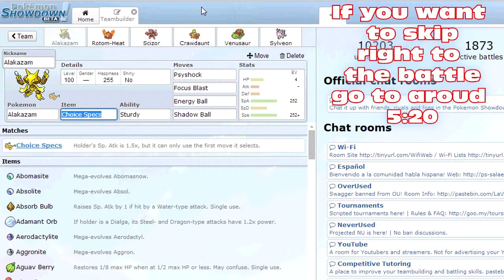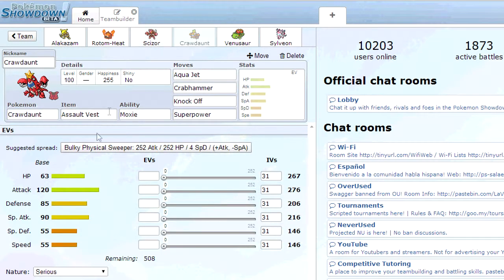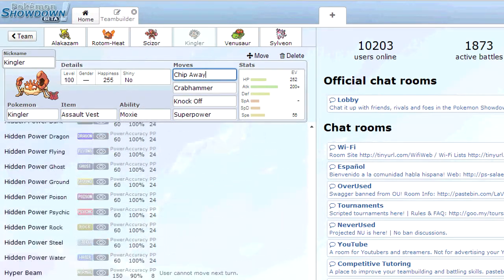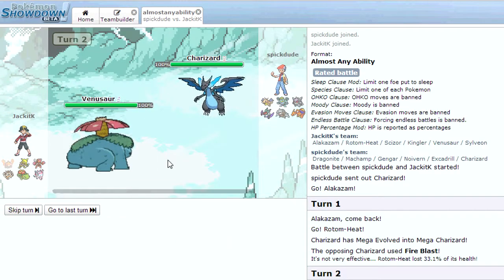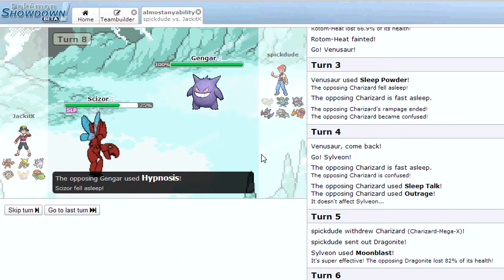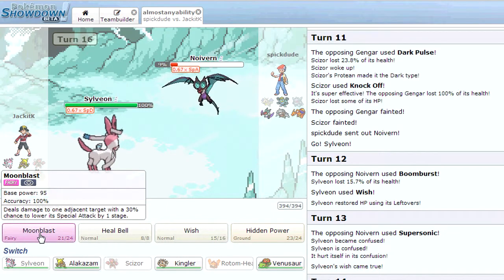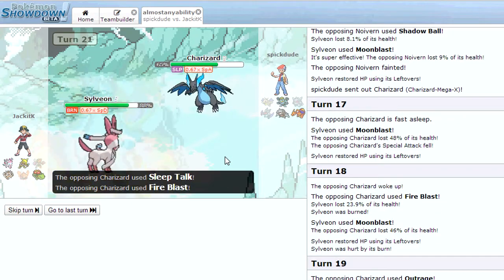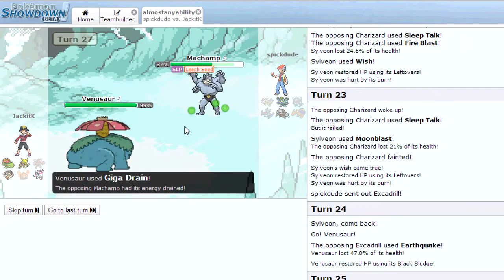Pokemon Showdown Live: AAA Possibilities Battle 1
I begin battles in an amazing tier that I think even non-competitive battlers will have a kick with.

Comment Question: If you had the power to give any Pokemon any ability, which ones would you use.  (Bonus points for less obvious combos.)

If you enjoyed this battle, feel free to check out my Pokemon battle playlist for more Pokemon battles from Pokemon X/Y, as well as battles from Pokemon showdown: